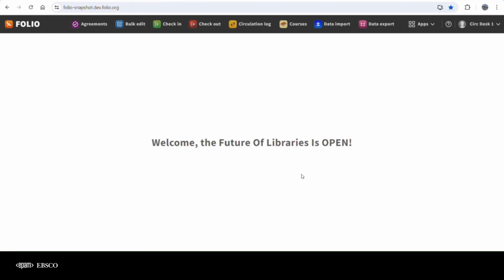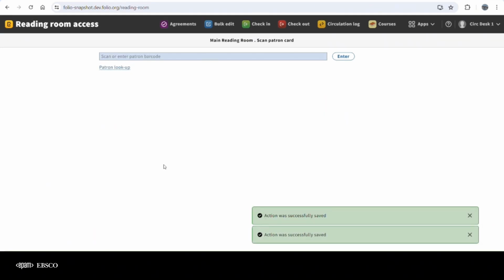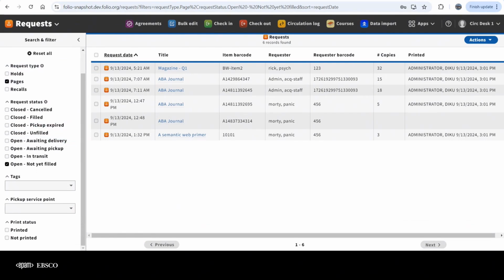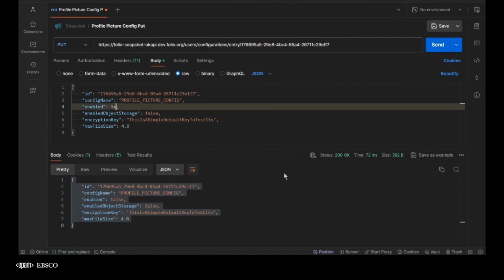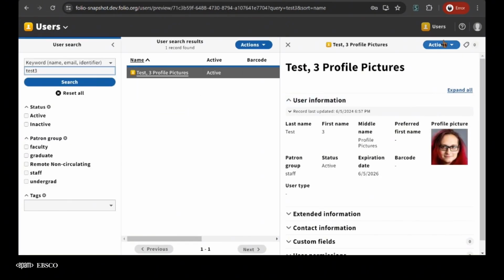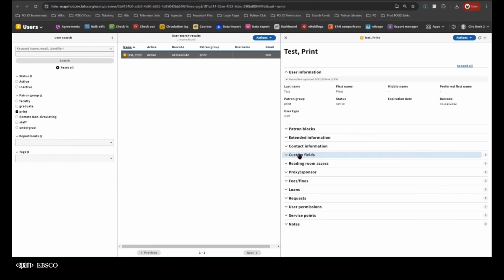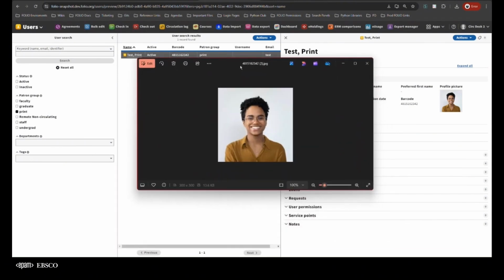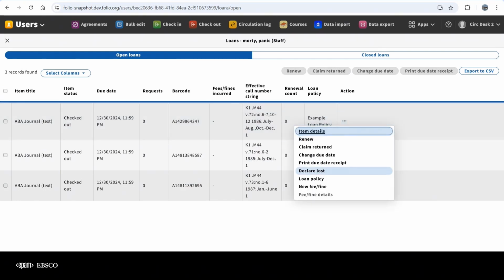Ramsons(R2 2024) - Volaris team - Circulation & Users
Circulation/Resource Access/Users
- Reading room access
- Remote Patron Registration and Account Renewal
- ECS: Title level and item level requests support
- Allow printing slips for Requests (Title-level holds)
- Open-RS: DCB FOLIO Circulation updates